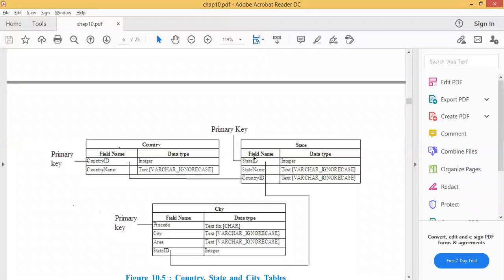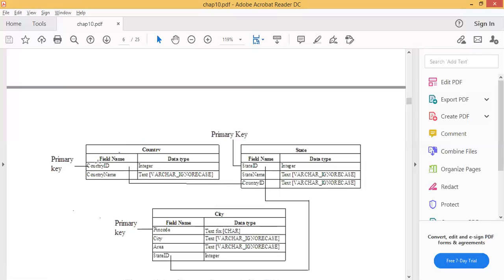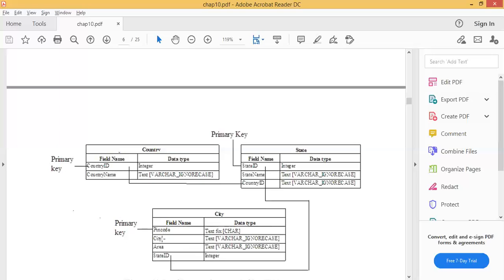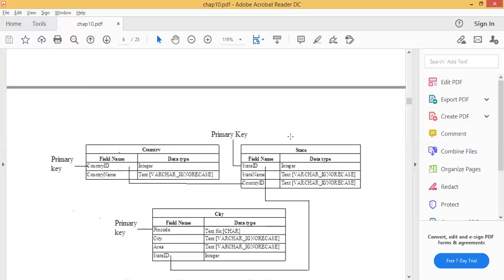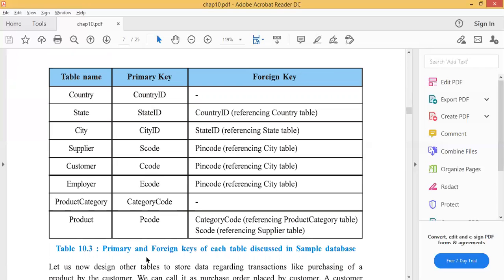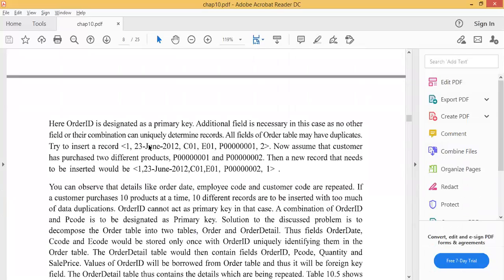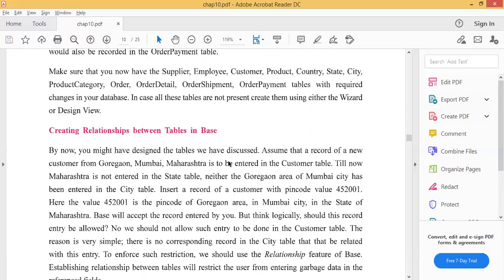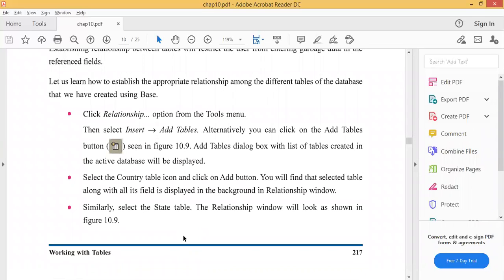STD 11 EM COMP CH 10 PART 3